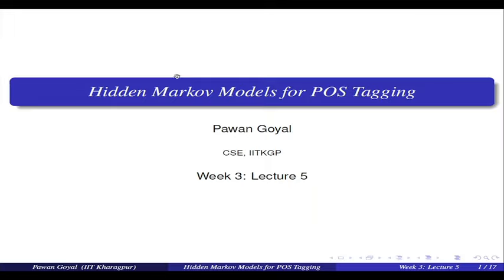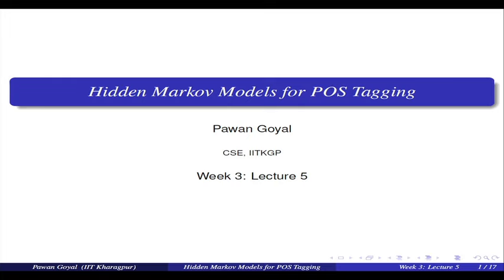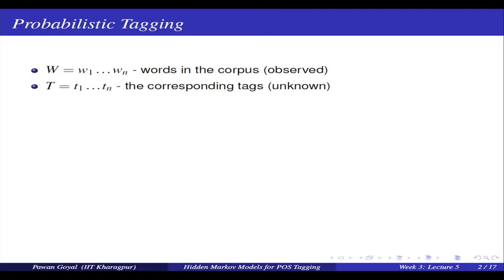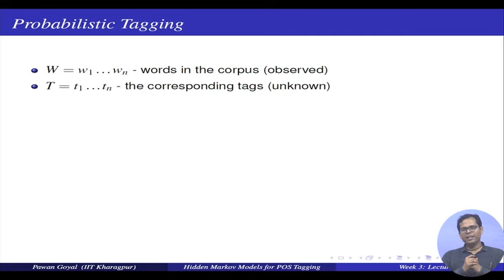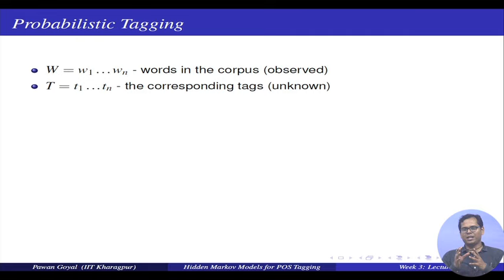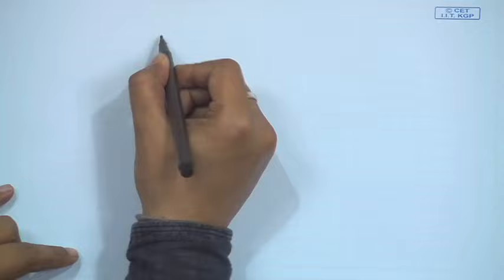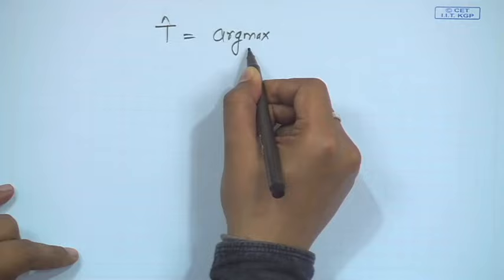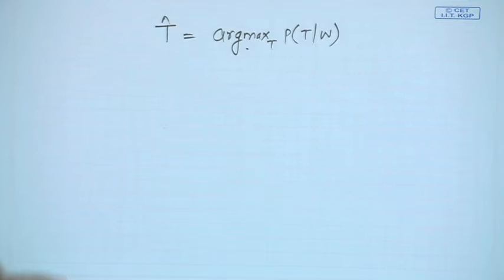Lecture 16: Hidden Markov Models for POS Tagging